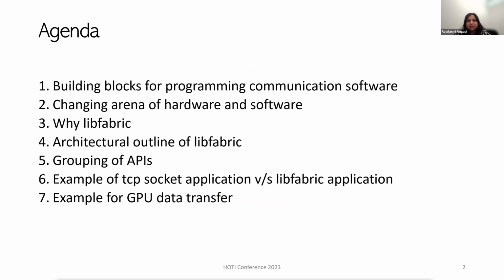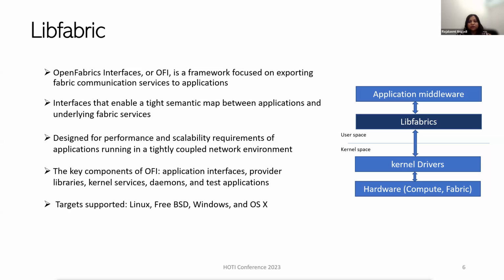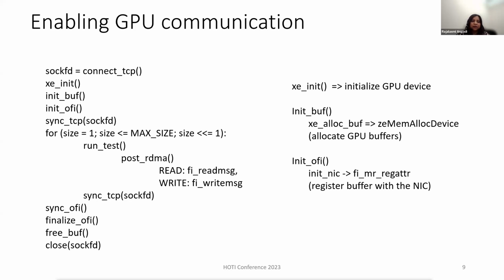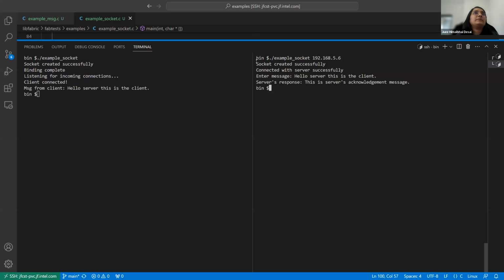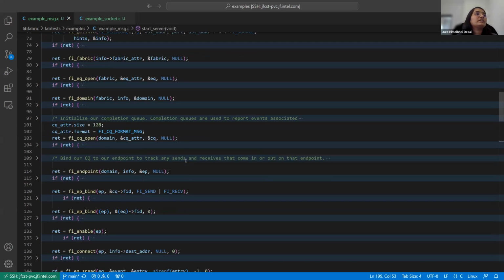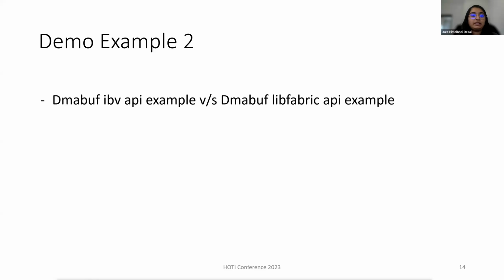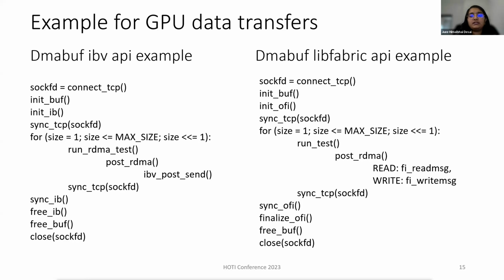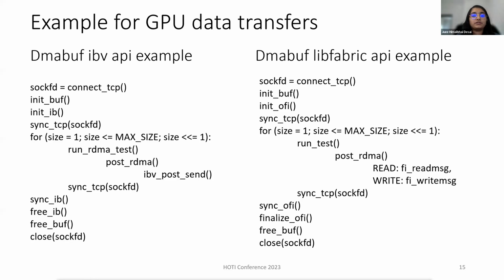Open Fabrics Interfaces Libfabric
*Tutorial:* Open Fabrics Interfaces Libfabric
Rajalaxmi Angadi and Juee Himalbhai Desai (Intel)